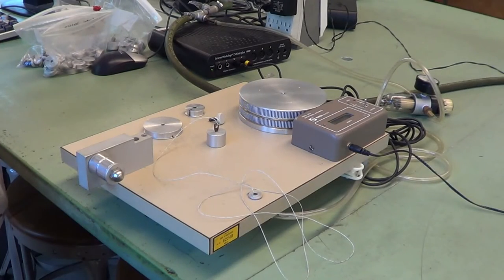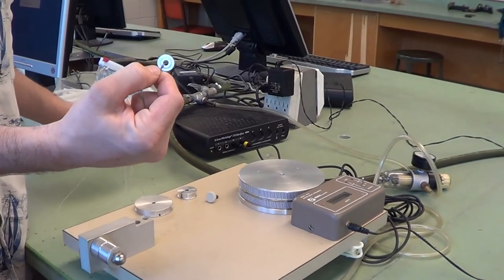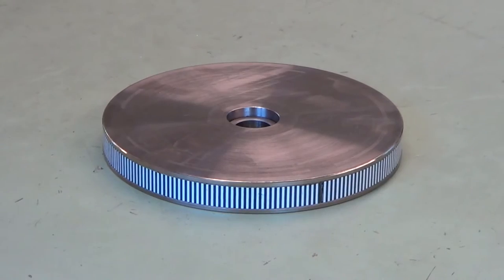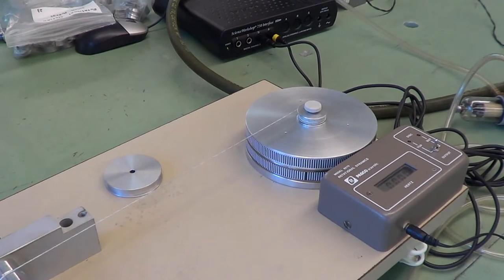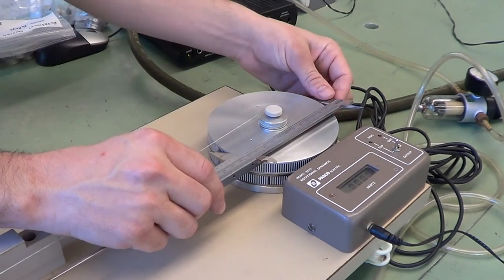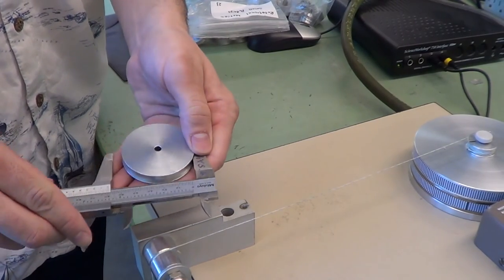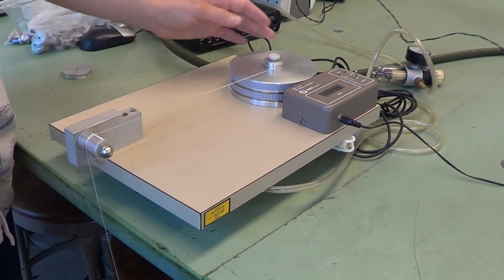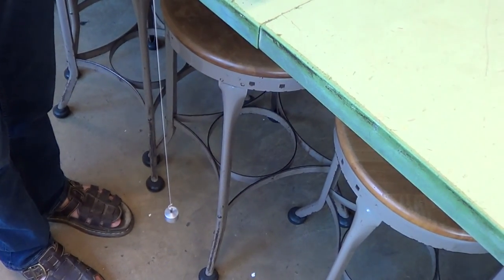rotational acceleration lab